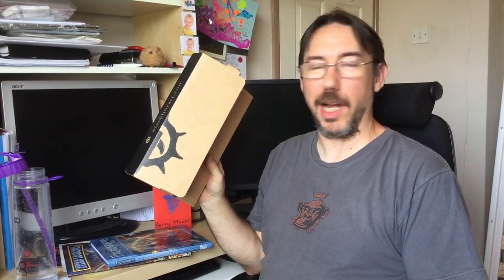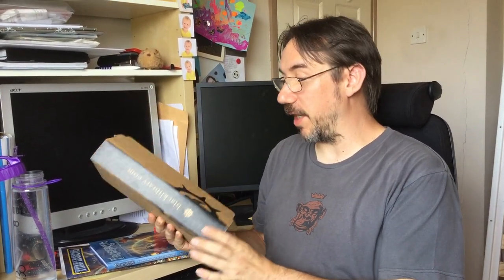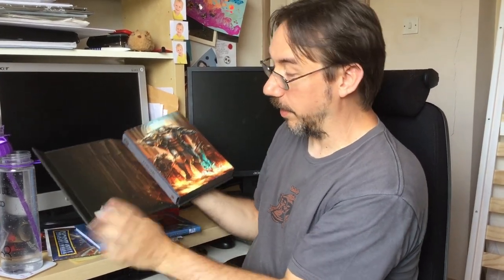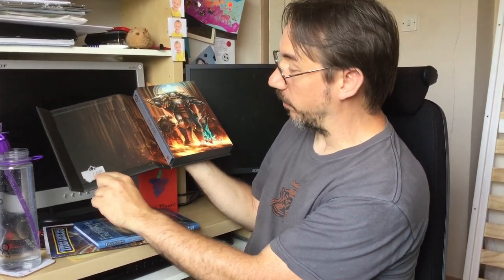Lorgar Bearer of the Word Special Edition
Here you can watch a video of me unboxing my author copy of the Limited Edition Lorgar: Bearer of the Word, from the Horus Heresy Primarchs series.

"On the world of Colchis, mighty religions rule a decaying society in the name of absent gods – until the arrival of Lorgar. Primarch, prophet, leader of destiny, the Golden One is raised by Kor Phaeron, priest of the Covenant, to be his weapon in a quest for power.

As religious war spreads across the planet, spearheaded by the Brotherhood of Lorgar, the primarch is plagued by visions of the future and the coming of the Emperor. To find his place in this new order, he must reach balance between the teachings of his adopted father Kor Phaeron, and the fate that he knows awaits him among the stars."

ABOUT THE LIMITED EDITION

Exclusive to blacklibrary.com, the Limited Edition includes the following features:
– 240 page hardback novel encased in a magnetic presentation box
– Grey cover with gold foil
– Spine is wrapped with cloth with gold foil
– A black marker ribbon and gilt-edged pages
– Matt laminated covers include a crop of unique artwork which is reproduced in full in the interior.
– Each copy is uniquely numbered from an edition of 2,500.

You can find out more about Lorgar: Bearer of the Word

To keep up-to-date with all things Gav, and for your chance to win signed books, sign up to my monthly newsletter